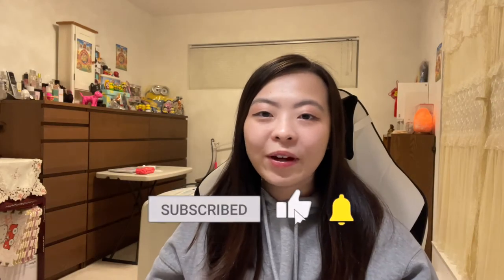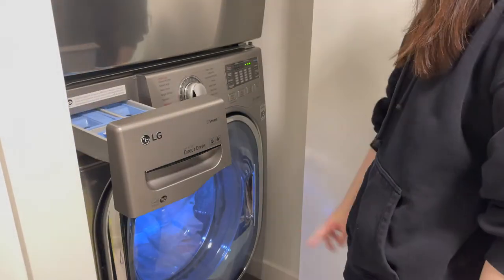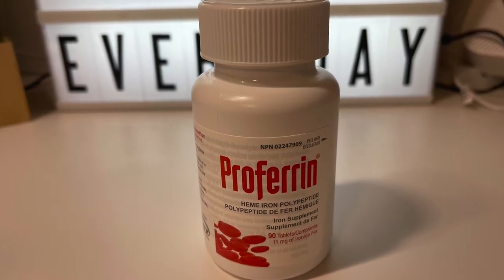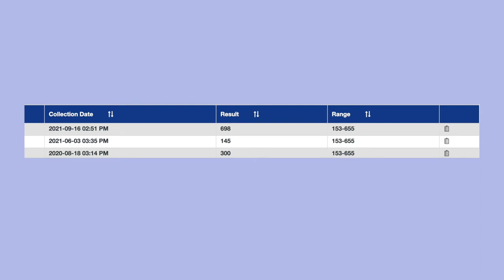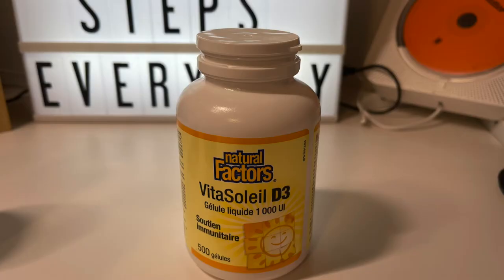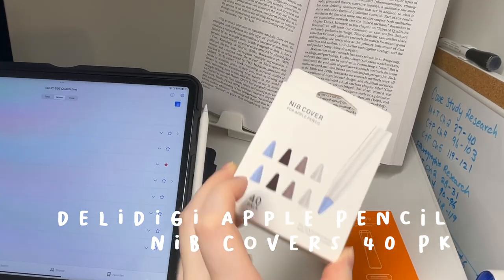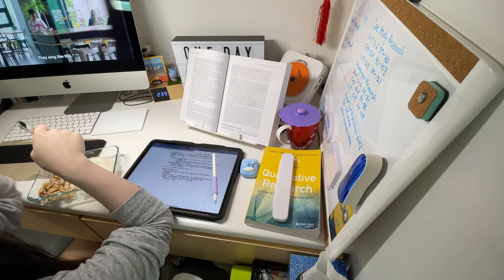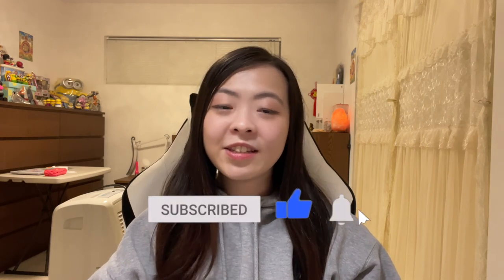DAYS IN MY LIFE: studying, apple pencil accessories, iron deficiency + blood test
Hi guys, in this video I am showing you 3 days in my life. You will get an update on my iron deficiency, current supplements and bloodwork. Also, I will show you how I organize my coursework deadlines and unbox my new apple pencil accessories.

Items:

Delidigi 40 Pack Tips Cover Silicone Nibs:

UPPERCASE Designs NimbleGrip:

Timestamps:

0:00 - intro
0:53 - morning routine
2:22 - blood test + results
6:45 - studying + apple pencil accessories

Music by Fiji Blue - Only When I Look into Your Eyes

Cameras:
iPhone 12 Pro Max
GoPro Max